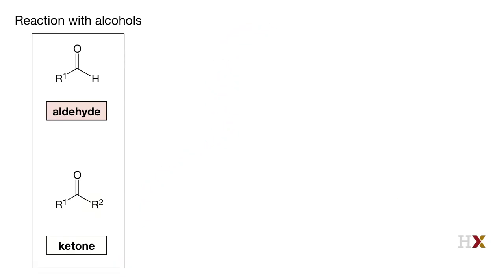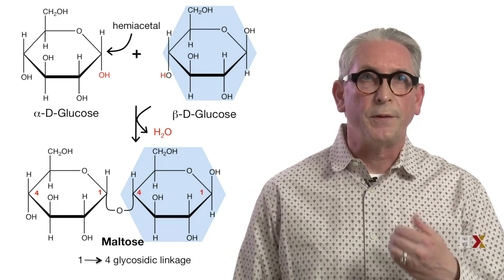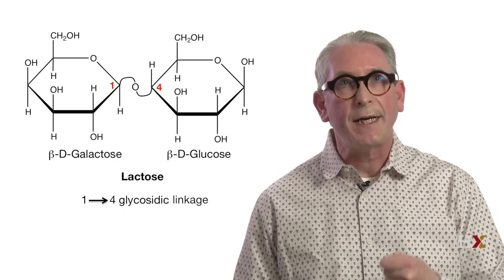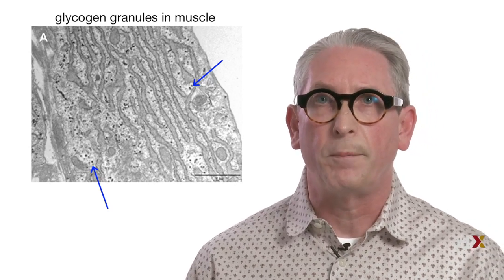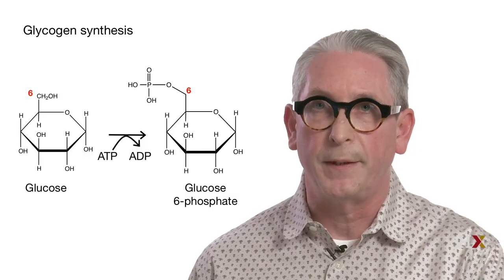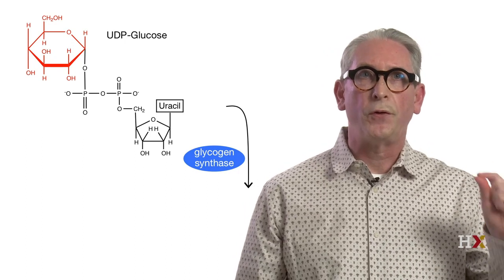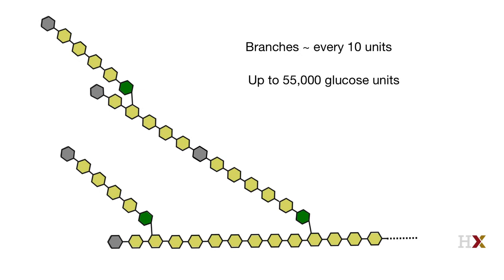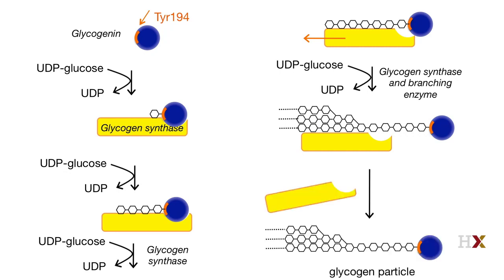b72184b1 61dd 40ab 9dfe 731d6c70a31b mp4 720p